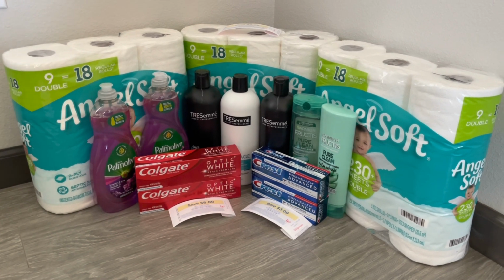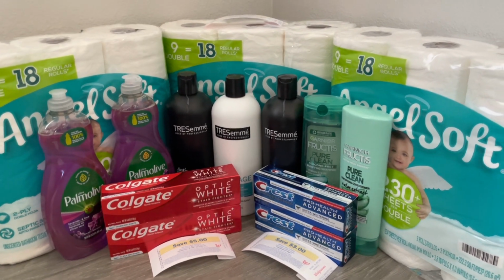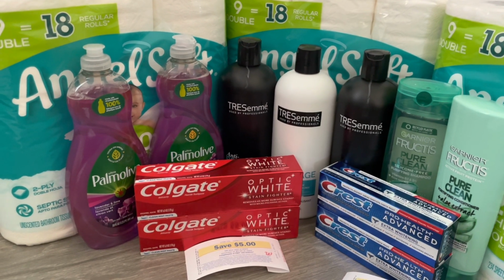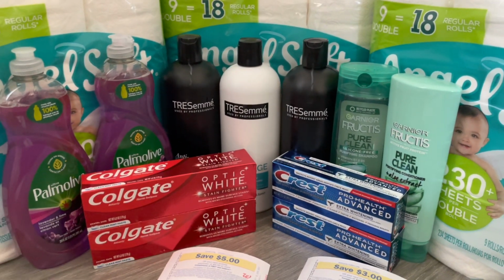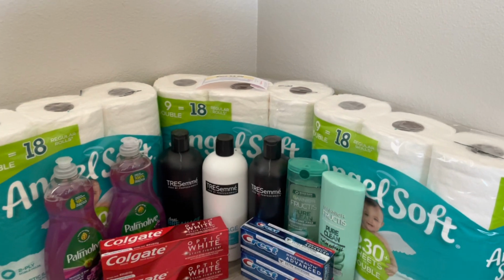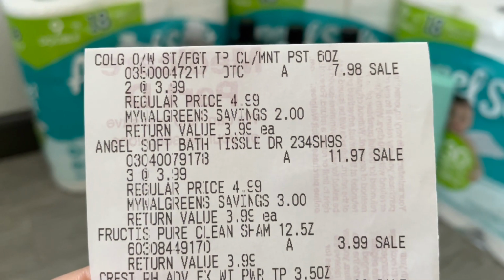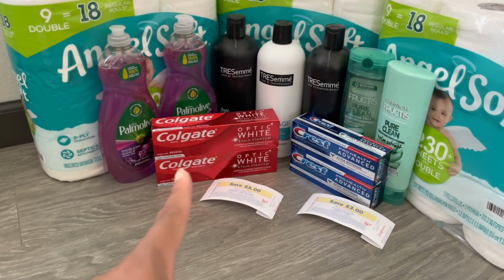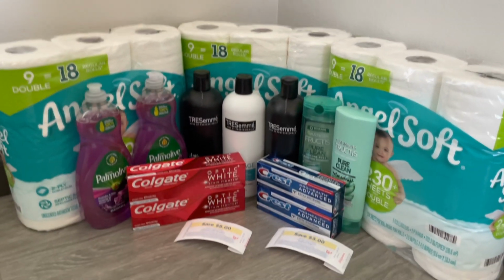Walgreens Couponing Haul | Deals 12/5-12/11 | Only Paid $3.61 for Everything | Saving With Shaniqua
Walgreens Couponing Haul

Happy Sunday! In today's Walgreens Couponing Haul video, I was able to get $50 worth of product for just $3.61. I used all Walgreens digital coupons. I also use a walgreens digital spend booster coupon along with a Walgreens paper spend booster coupon. There are some great Walgreens must do deals to do this week. I was able to stock up on some Angelsoft tissue along with some cheap palmolive dish soap.

💰CASHBACK APPS💰
💰IBOTTA
💰RAKUTEN
Get $30 for signing Up After Using Rakuten For The First Time.
💰FETCH REWARDS
💰SHOPKICK
My Code: SHOP415770
💰SWAGBUCKS

Saving With Shaniqua
12759 NE Whitaker Way, Y506

If so, this channel is for you! I post weekly videos about my couponing trips, budgeting videos, and I also post videos about the different types of savings challenges that I'm doing.